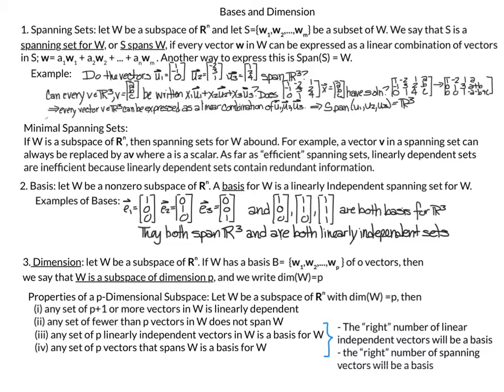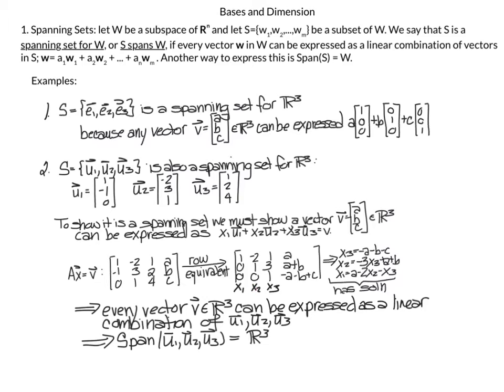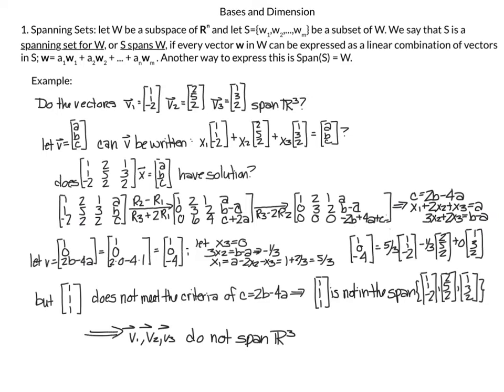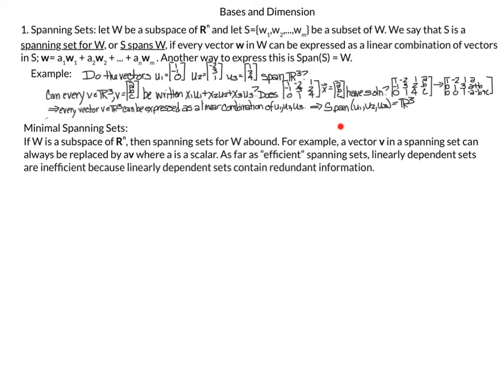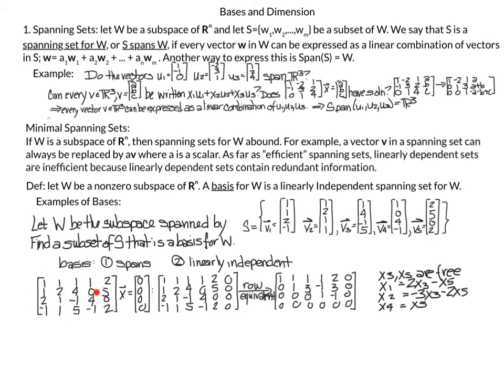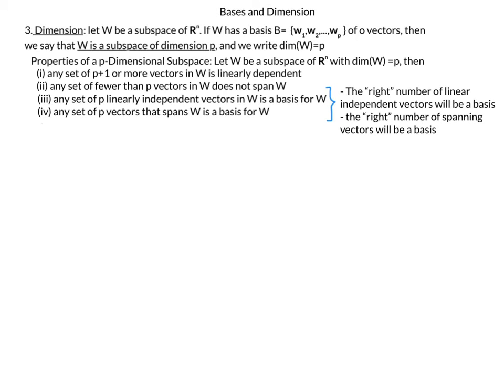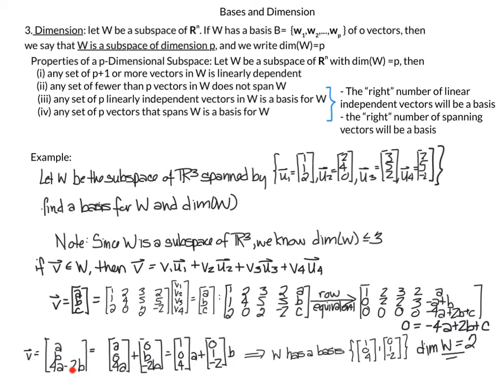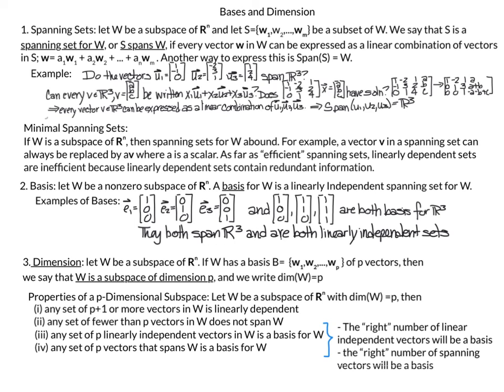Linear Algebra, A Quick Introduction: 2.4 Basis and Dimension